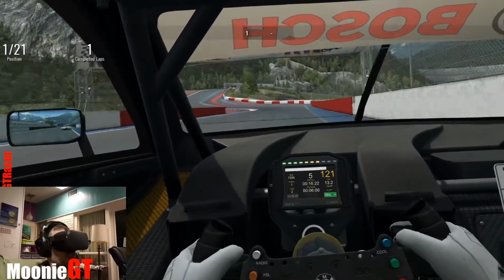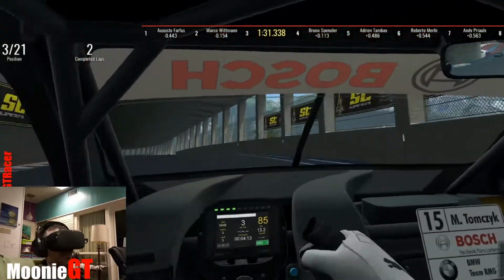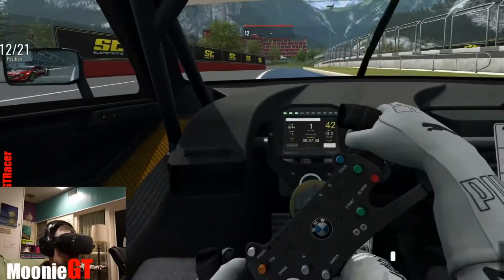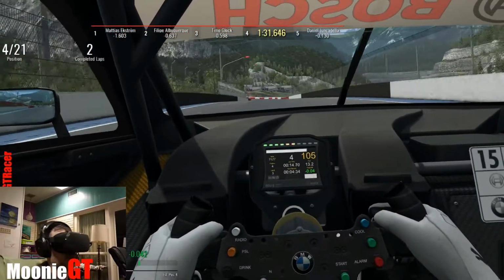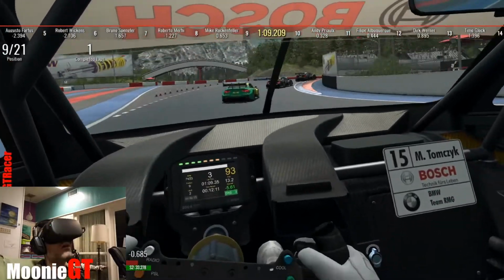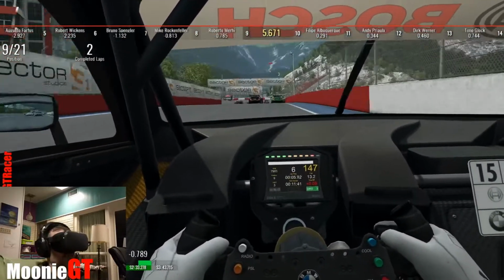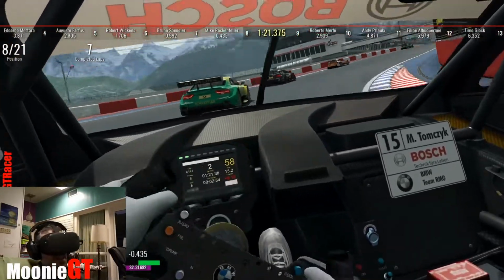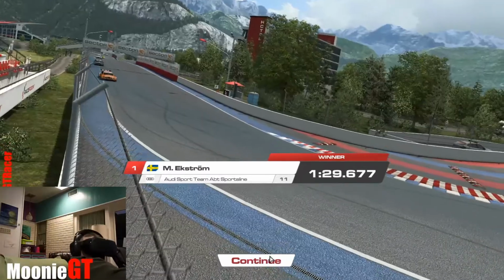DTM Sprint Race in RaceRoom Racing Experience at RaceRoom Raceway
I had too much fun driving the Canhard R52 at RaceRoom Raceway to let all that track knowledge go to waste, so I did a quick 15 minute sprint race. AI Difficulty is set to 102.

My PC Setup:
ASUS ROG 2070 Super
16 GB RAM
Oculus Quest
Logitech G27
Thrustmaster T-LCM